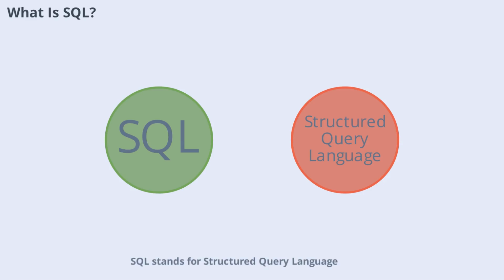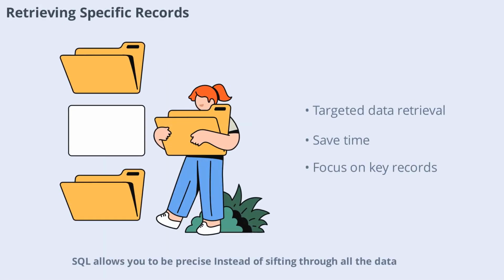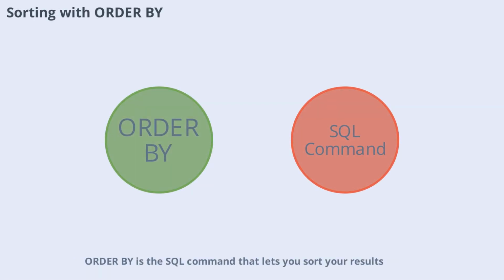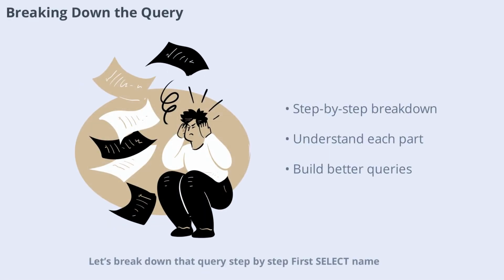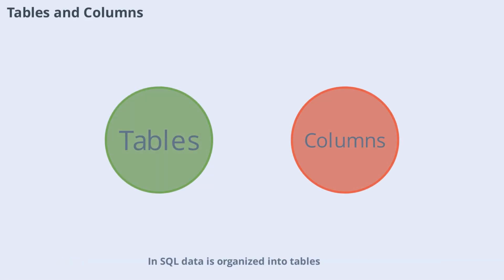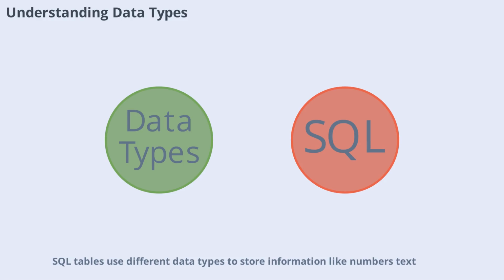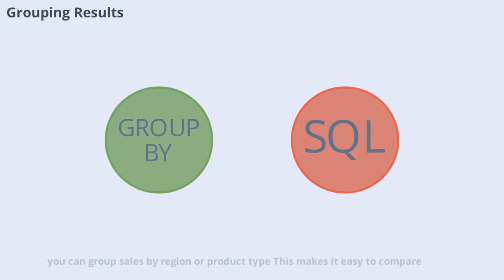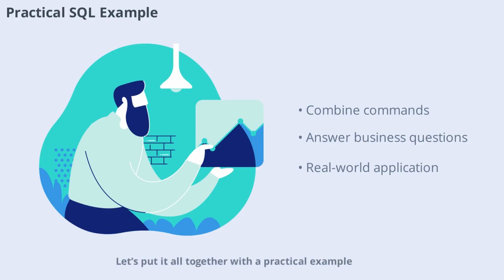SQL Basics for Data Analysis | SELECT, WHERE Explained (Day 9)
In this video, we explain SQL Basics for Data Analysis.
Topics Covered:
What is SQL?
SELECT statement
WHERE condition
ORDER BY sorting
LIMIT results
SQL is an essential skill for every Data Analyst and is widely used in companies to work with databases.
Next: SQL Filtering & Conditions (Day 10)